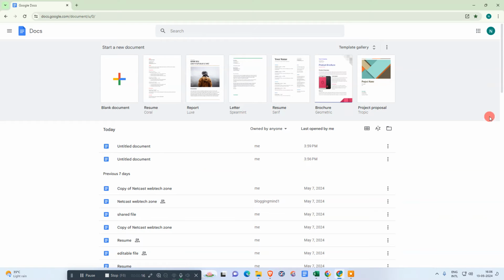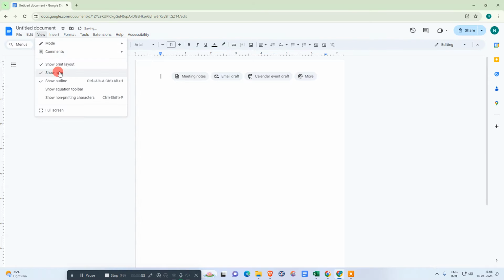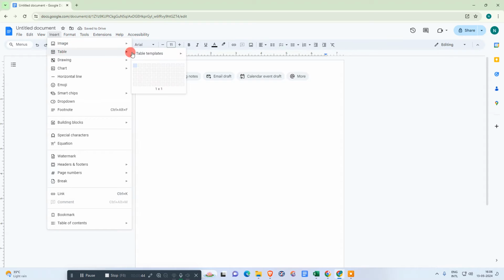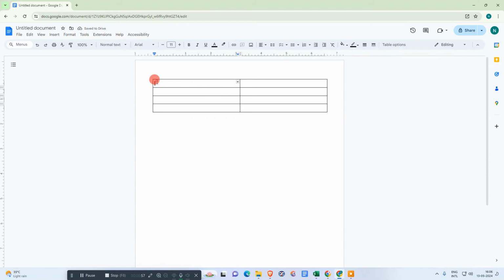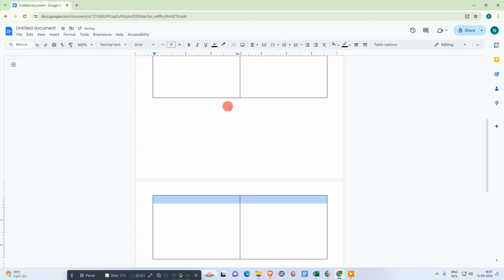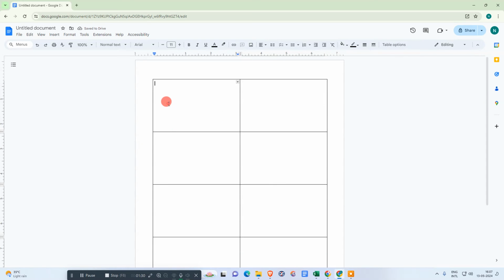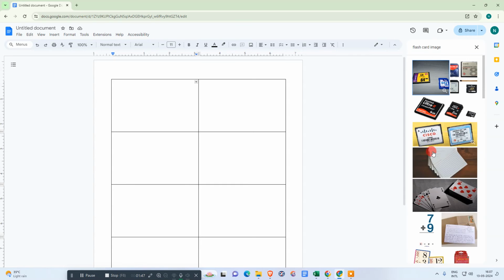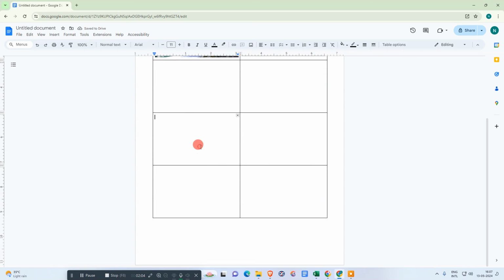How to Make Flashcards in Google Docs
How To Create Flashcards In Google Docs. so just follow this tutorial and lean steps by steps and lean how its works.